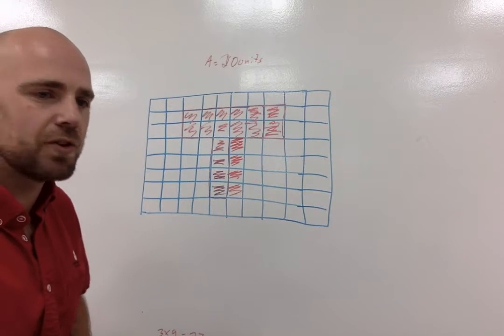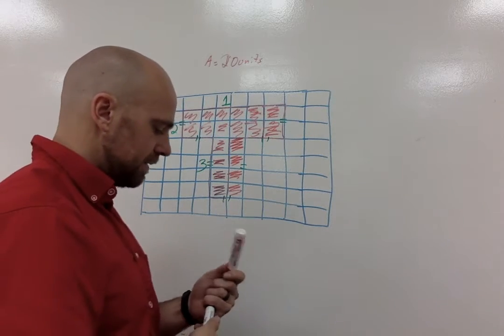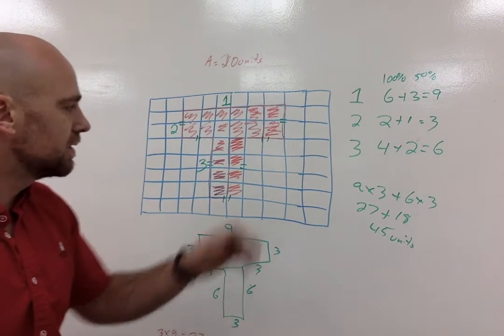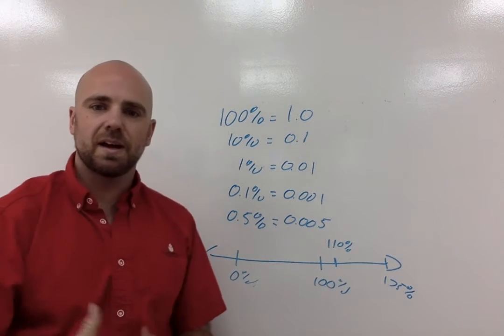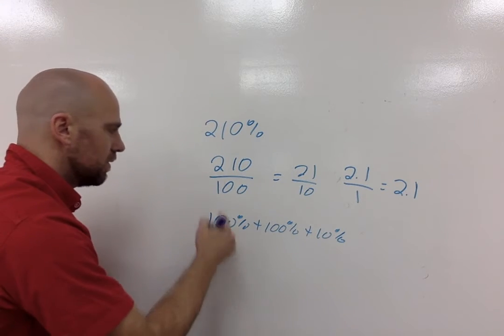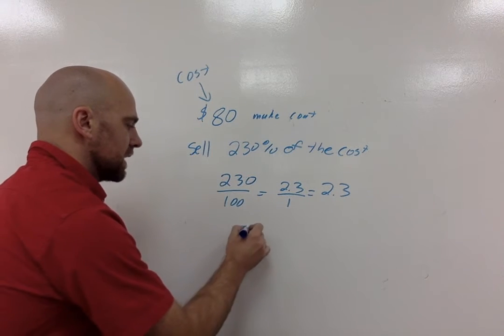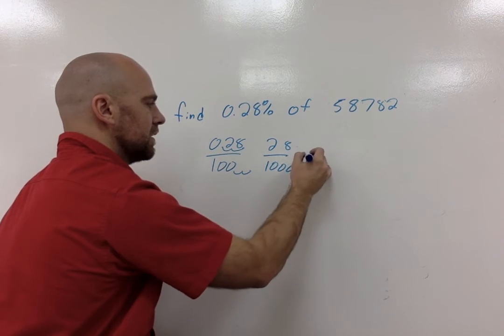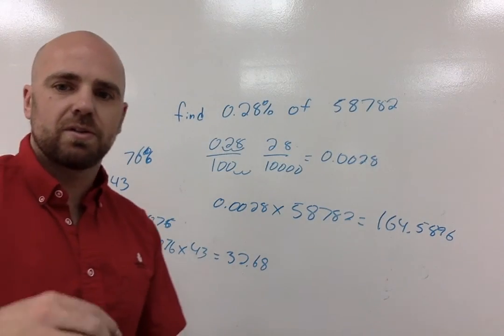Calculating percents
In this lesson we will talk about calculating percentages of items.